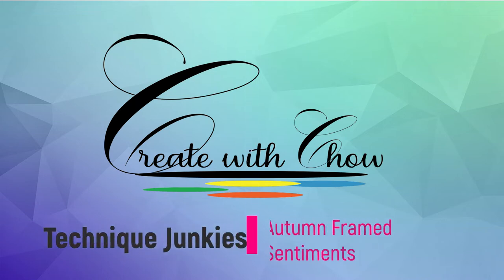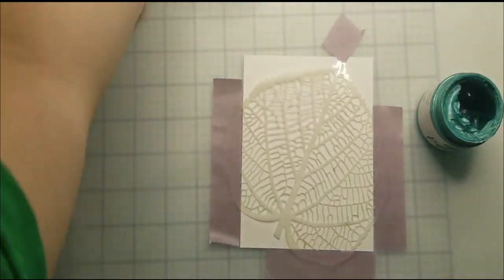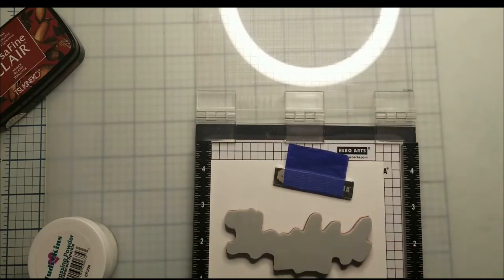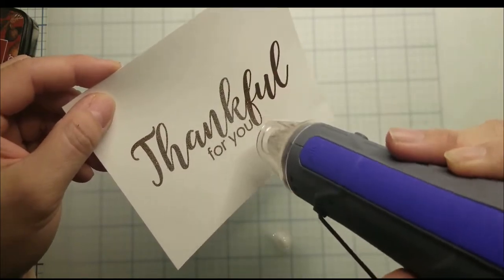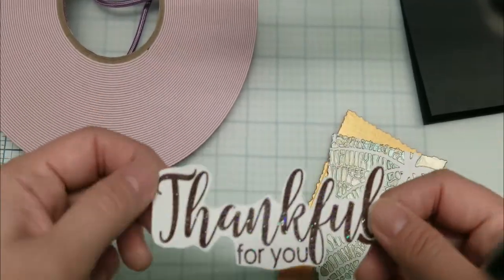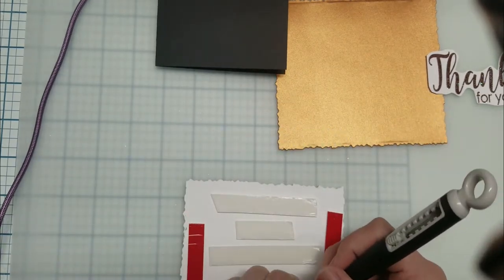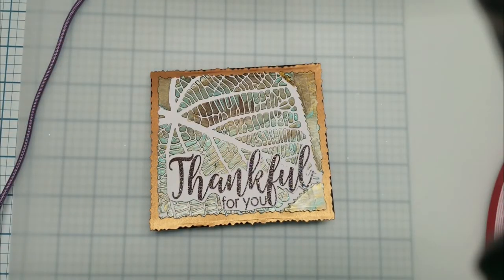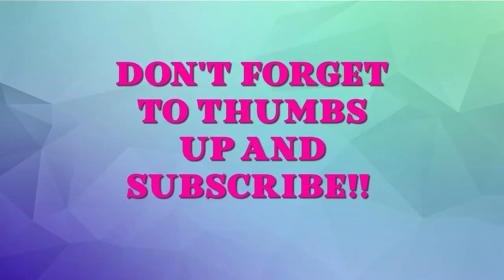Autumn Framed Sentiments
YouTube is not a sponsor of your contest and require viewers to release YouTube from any liability related to your contest.